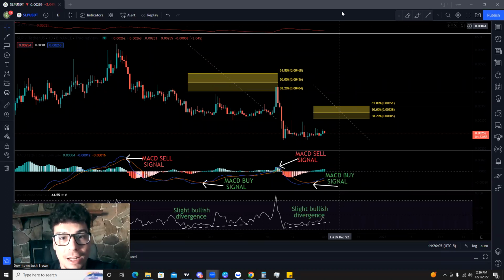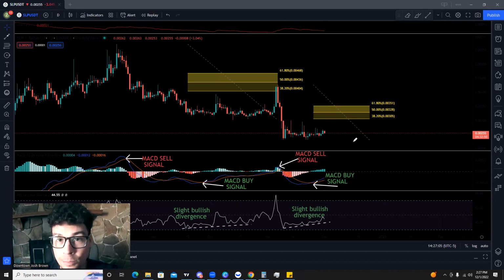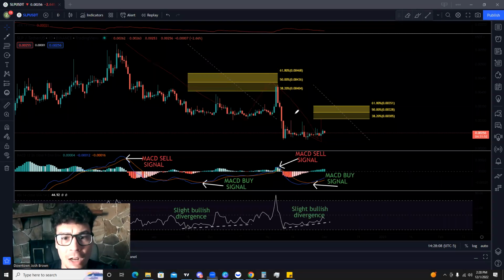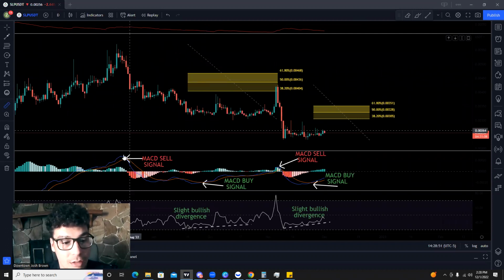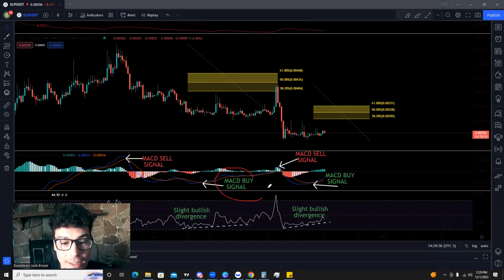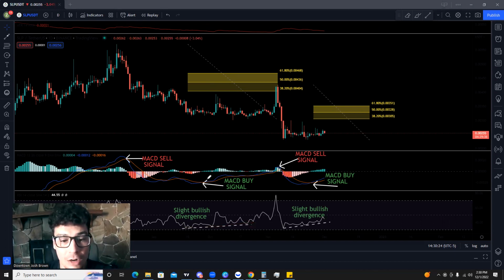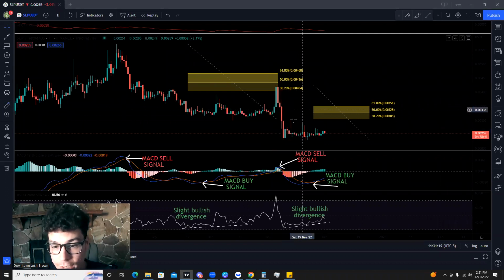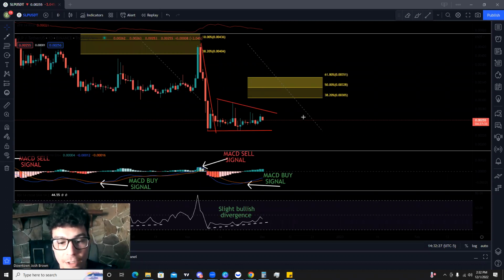🚨 Smooth Love Potion (SLP) Crypto Coin - DON'T BE FOOLED! 🚨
How does the cryptocurrency perform to other altcoins? Is SLP a good investment?